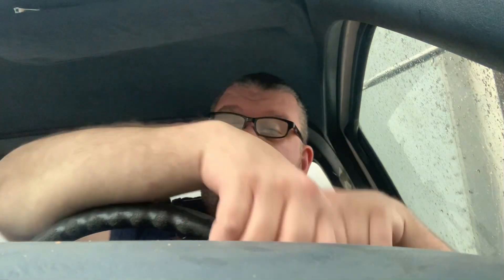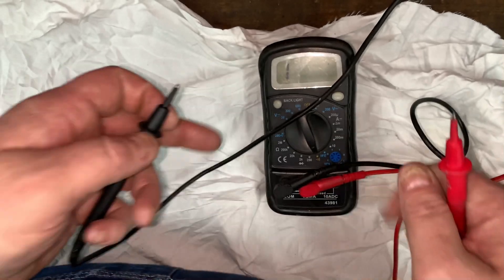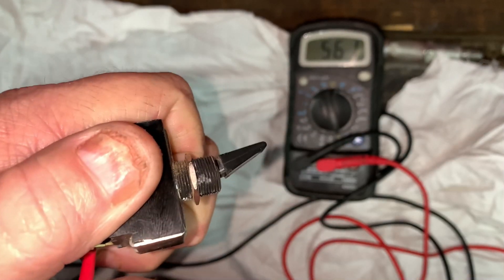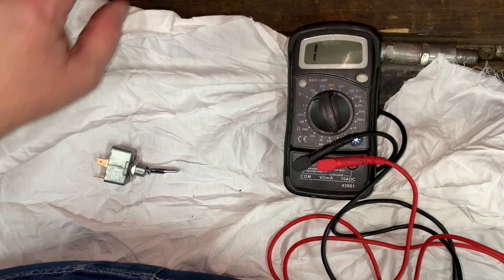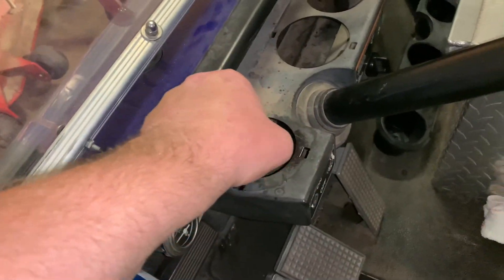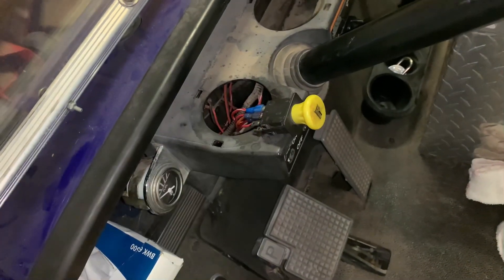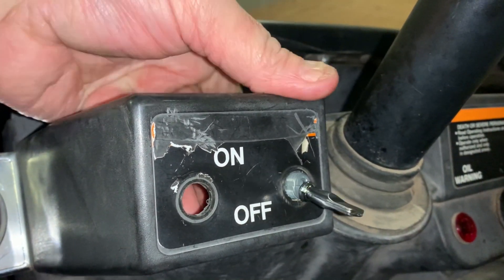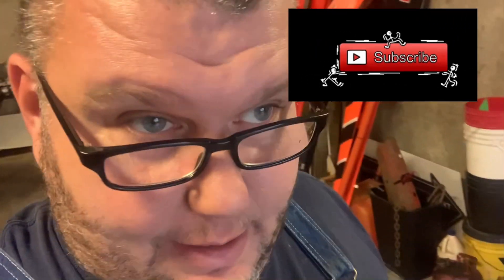WITH YOUR VOLT METER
Today we are working on a Yamaha golf cart that has no lights, we have power to The switch but we have nothing coming out of the switch follow along as we test and diagnose this simple single pole single throw 12 V switch